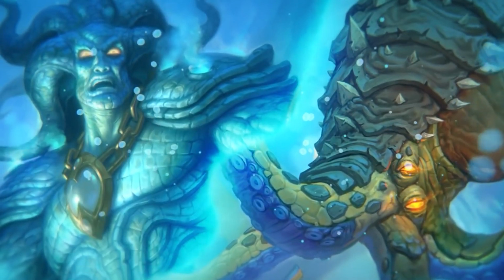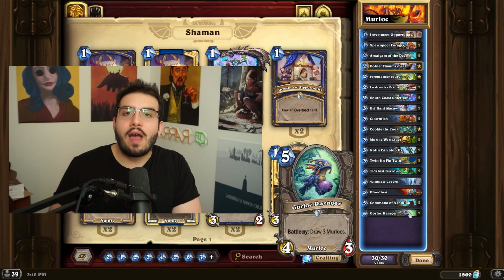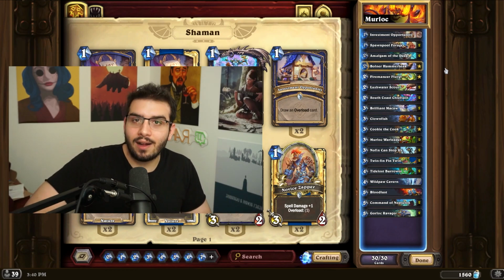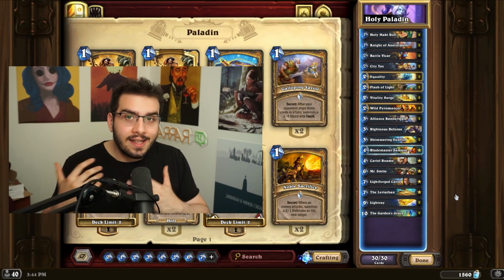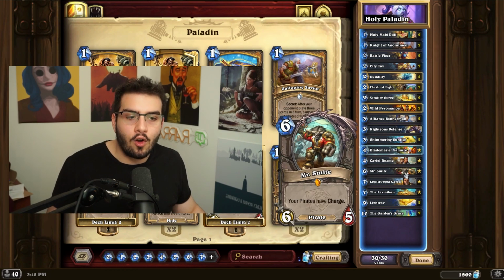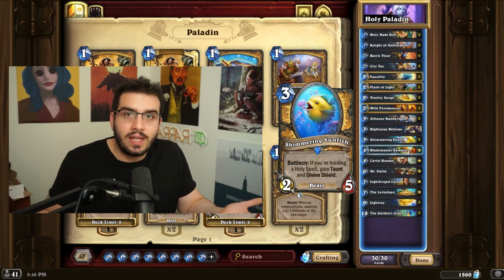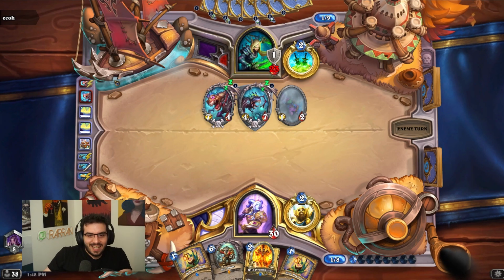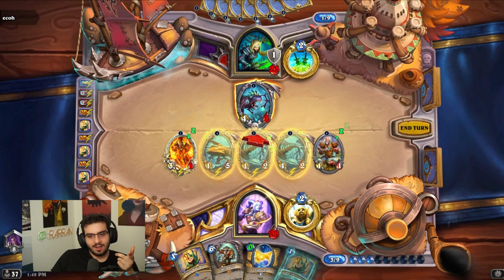The Best Hearthstone Mini Set Decks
Hearthstone, just got a new mini set, throne of the tides, these are the best decks to play!

00:00 Deck 1
02:28 Deck 2
05:33 Sponsorship
06:20 Deck 3
07:55 Deck 4
08:34 Deck 5
09:10 Deck 6

Deck 1: AAECAc+LBQao7gOG+gOkgQTwhQTblATy3QQMlOgDs+gD3ewDlfAD04AE1bIEssEEnMcEws4Exc4Exs4E7tMEAA==
Deck 2: AAECAeq3BAb76AOR7AO3gAS/gATgiwSwsgQMzOsD8PYDi/gDi40E7p8E0KwE0L0E170E2r0E4tMEktQEodQEAA==
Deck 3: AAECAZurBAKp6wOh+QMOqusD/u4D0/MDjfQDofQDvYAE958E+6UE/KUE+awEiLAEt7MEidIE49MEAA==
Deck 4:
AAECAe6/BAjl7wPF+wOU/APbkQTAuQTnuQSbyQS8zgQL6ukDw4AEqZ8E16ME5aQEwKwE7bEEiLIElrcE4LkEg8gEAA==
Deck 5:
Deck 6:
AAECAeP5Awym7wPQ+QO8igSIoASlrQSEsATlsASNtQSLtwSywQSOyQSY1AQJju0D+IAE+YwE+owEiaAE0qwEjLcElrcEjtQEAA==

Rarran, RegisKillbin, Zeddy, trump, thijs and other hearthstone youtubers all play different hs gamemodes. Duels, Battlegrounds, Standard, Arena and Wild are in the game that can new cards from new expansions to climb and win HS games.